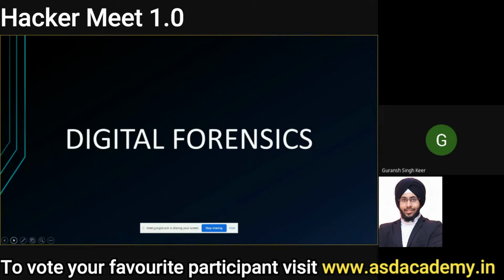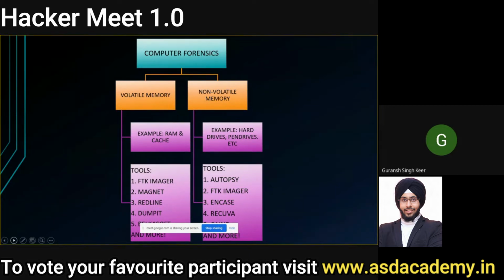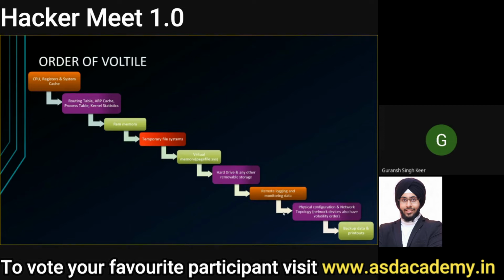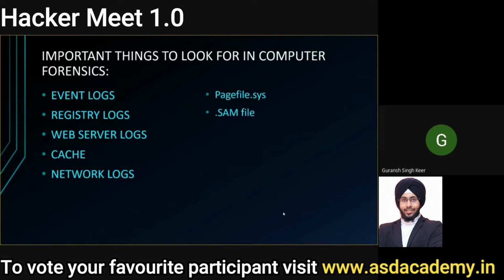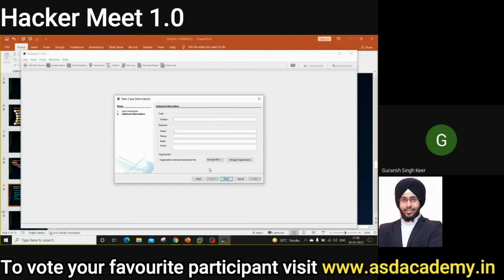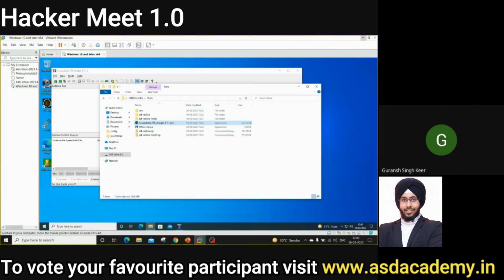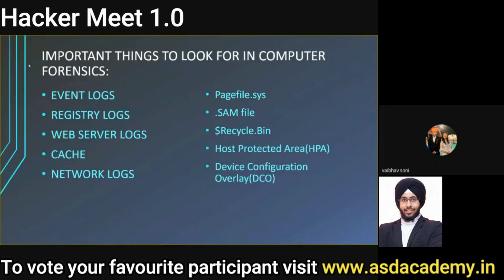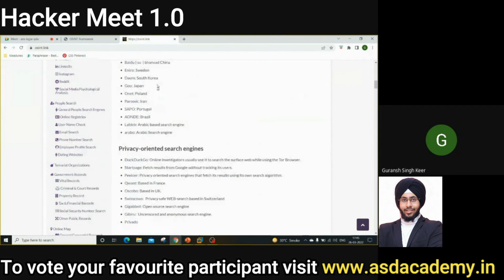Digital Forensic and OSINT by Guransh Singh Keer | digital forensic course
Our 6th Candidate Mr. Guransh Singh Keer has selected a digital forensic topic which includes how to conduct an investigation and forensic analysis on a computer system. He also covered various myths about the OSINT framework and a few useful resources for this.

If you like his presentation then don't forget to vote